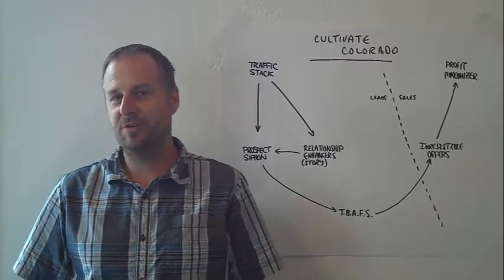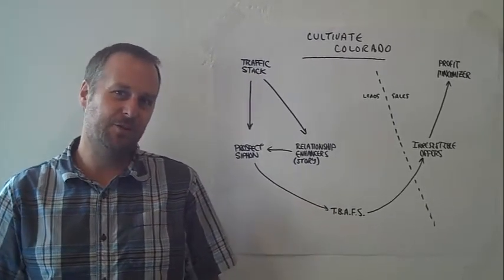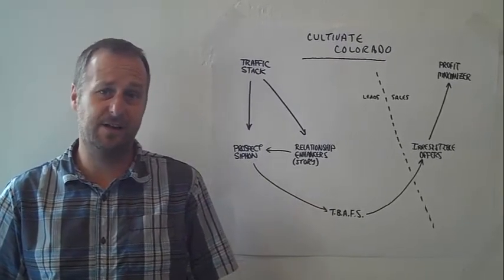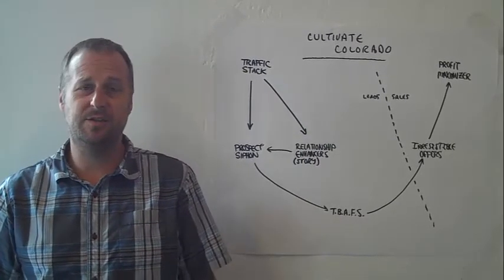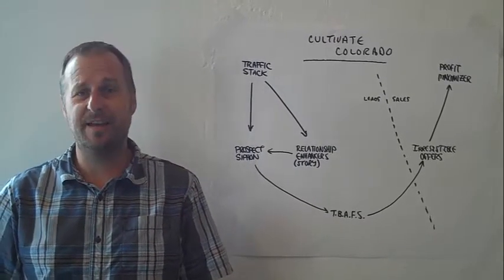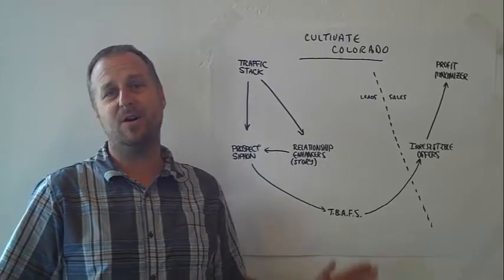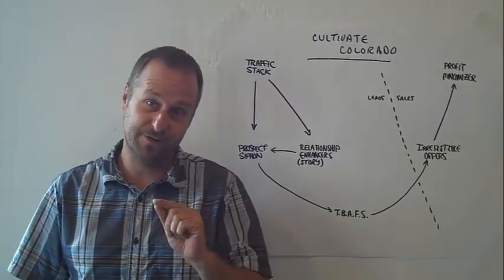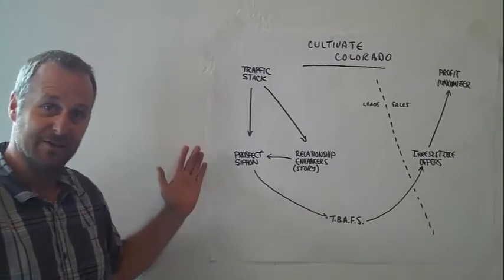Chip Baker Endorses Jason "Wally" Waldron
- Business owner and thought leader Chip Baker shares his experience working with Wally to find another $1M in revenue...already hiding in his business.  Since our work together, he's enjoyed significant revenue growth at his operations where the strategies have been employed.